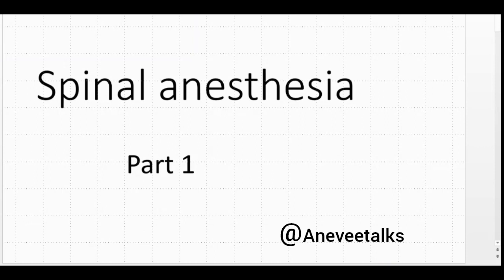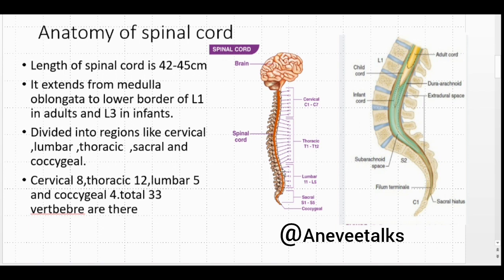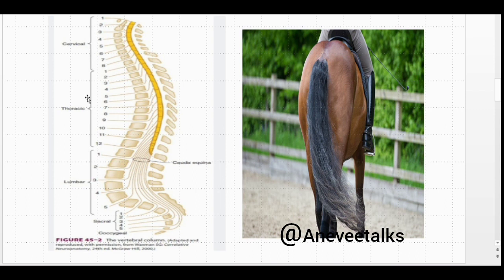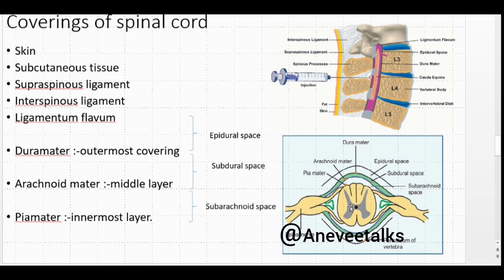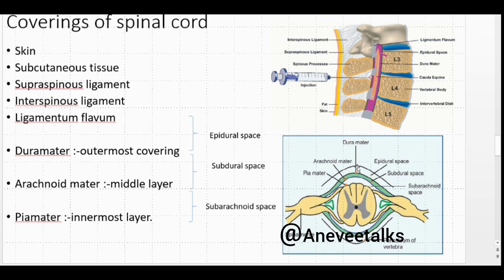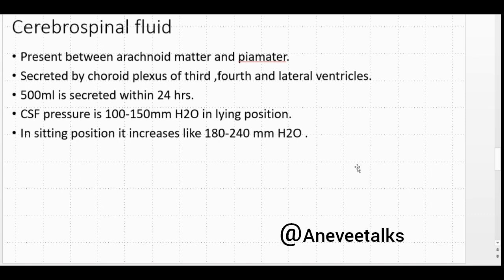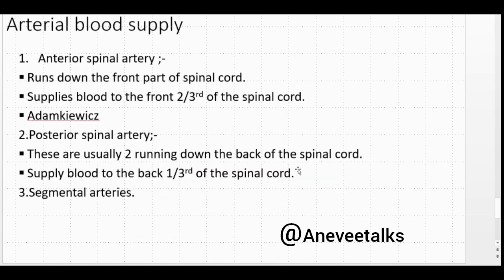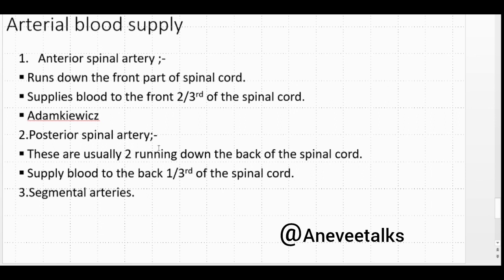SPINAL ANESTHESIA PART 1:-anatomy of spinal cord.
ln this video,we delve into the critical aspects of spinal cord anatomy relevant to spinal anesthesia.whether you are a medcal student or simply curious about  mediical procedures,this comprehensive guide will enhance your understanding of how spinal anesthesia works and why preecise anatomical knowledge is essential.

Topics covered:-
spinal cord anatomy
meninges
arterial supply
vertberaes

 why watch??
• To gain a solid foundation in spinal anatomy critiical for performing spinal anesthesia.
•To enhance your procedural skills and clinical knowledge.
•Perfect for medical students and anyone interested in medical procedures.

 # Spinal anesthesia # medical education
# Spinal cord anatomy # Medical tutorial.